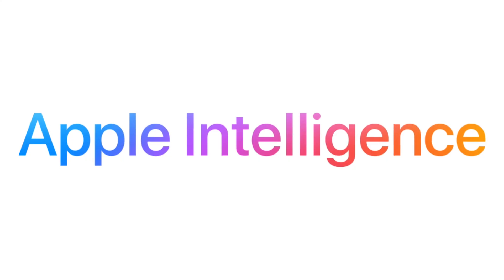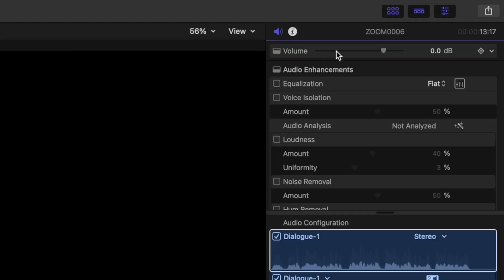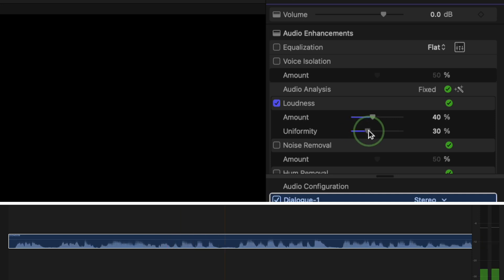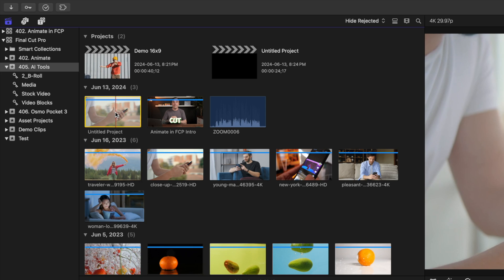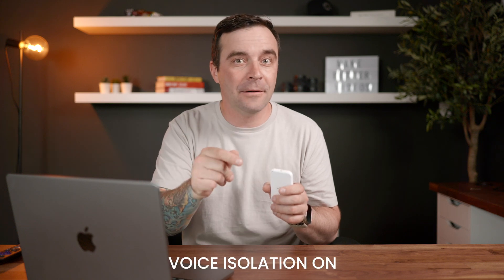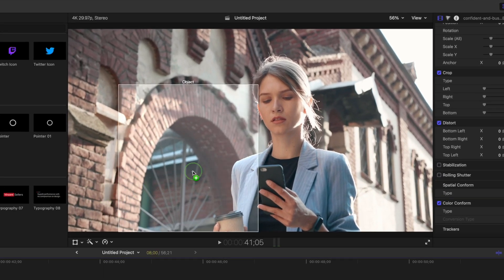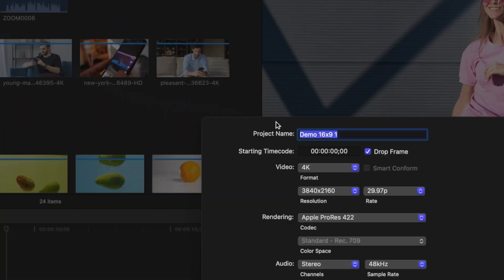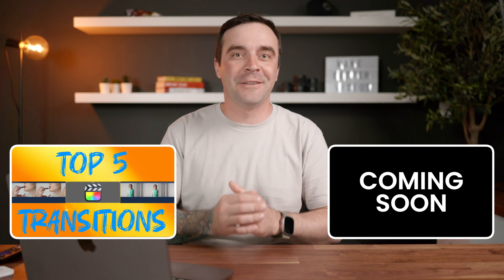Are You Using These AI Tools in Final Cut Pro???